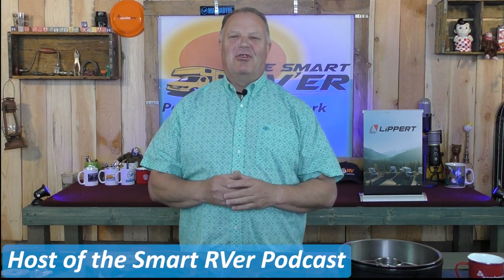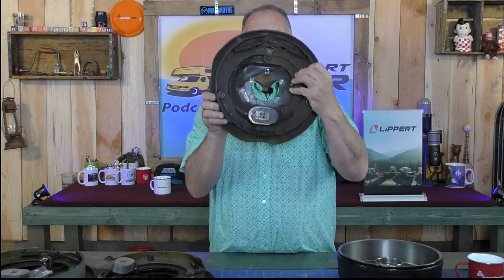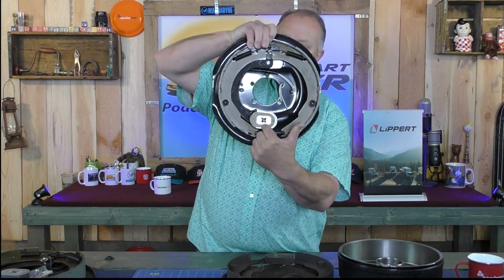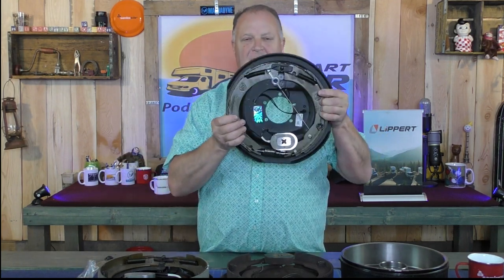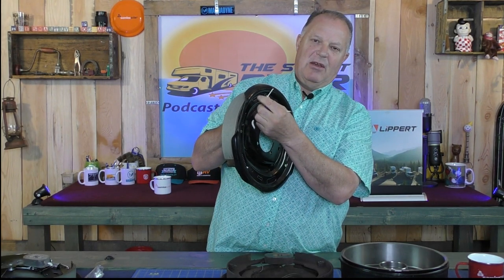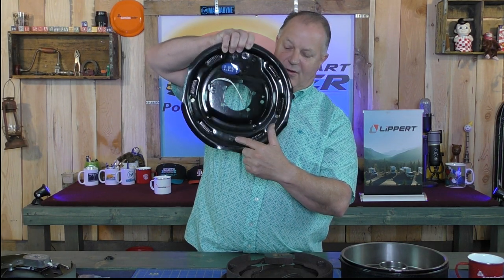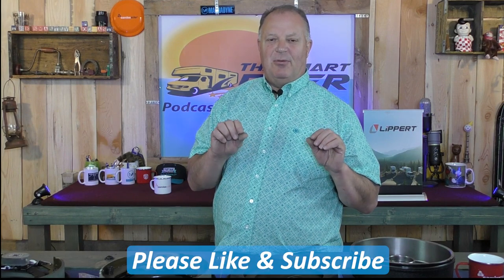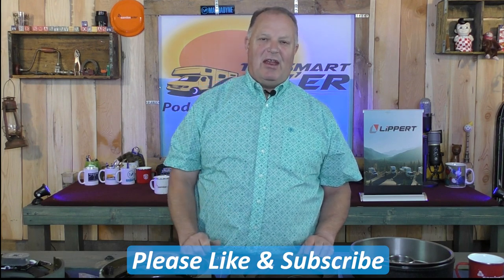FTF 20 - Trailer Brakes and What You Need to Know!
Eric explains the importance of maintaining your trailer brakes and gives an overall explanation of the different size brake assemblies, and identifies potential problems.

Please use this link to see the Wheel Bearing/Axle Chart